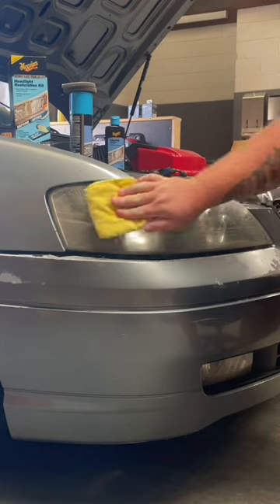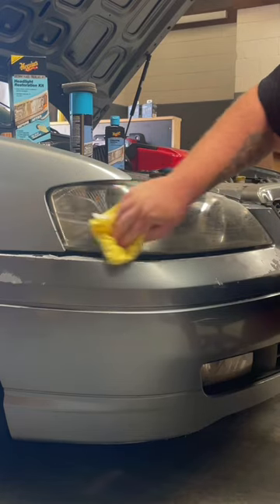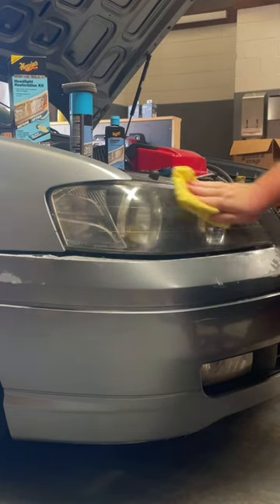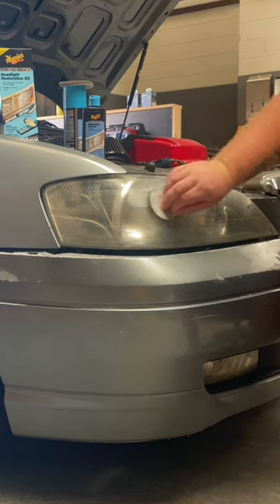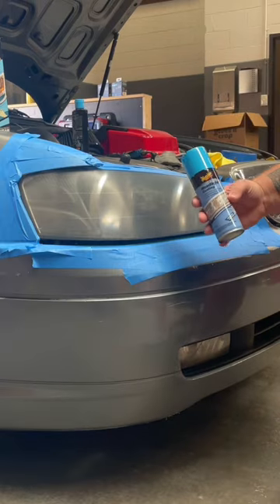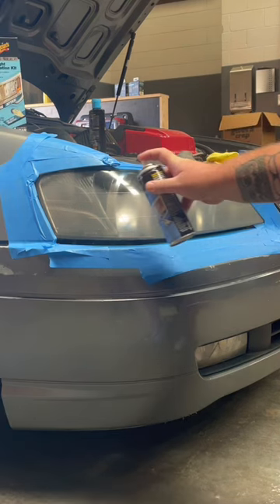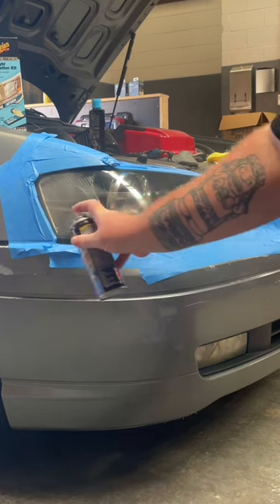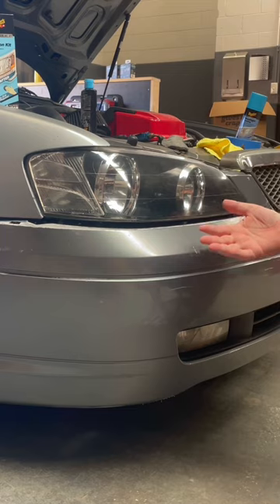How to: Restore BA falcon headlight!